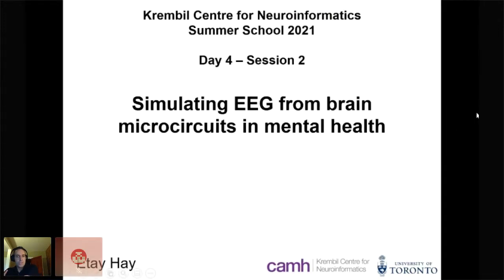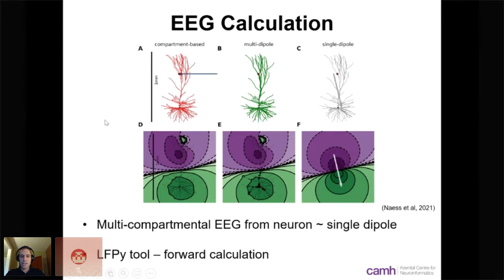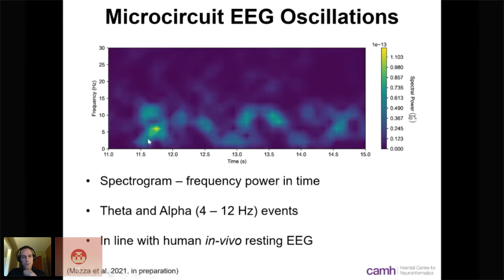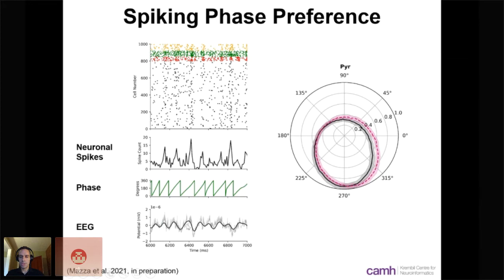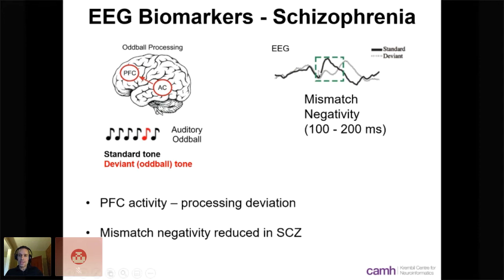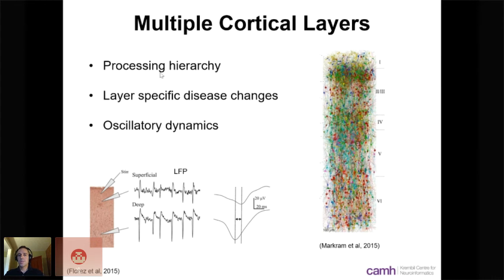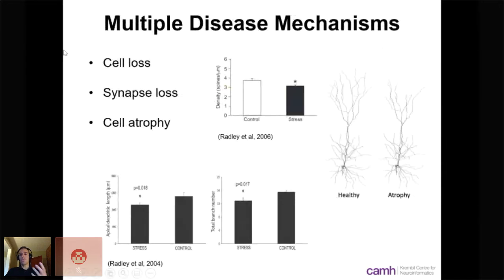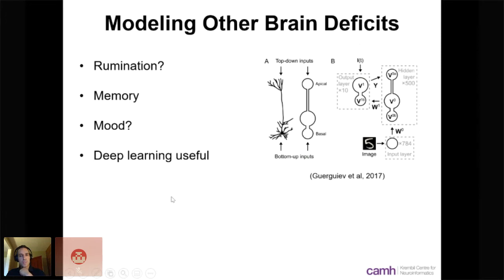KCNI School - Simulating Microcircuits (2 / 4) - Lecture 2 - Etay Hay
Lecture 2: Simulating EEG from brain microcircuits in mental health